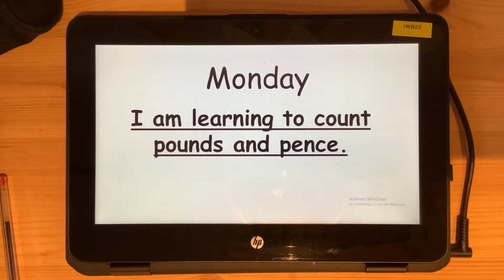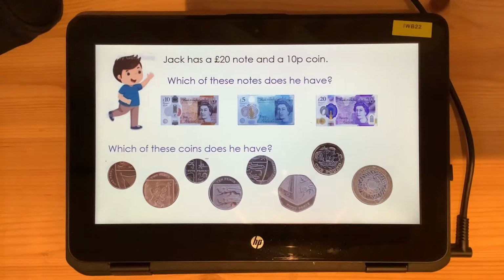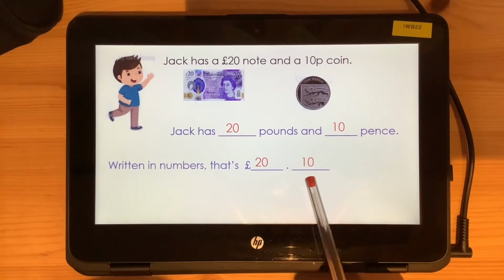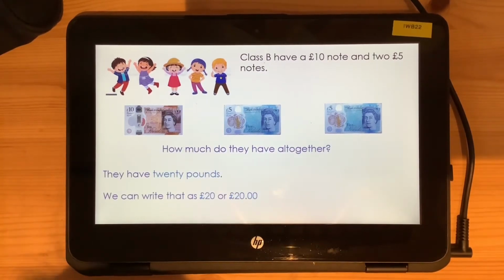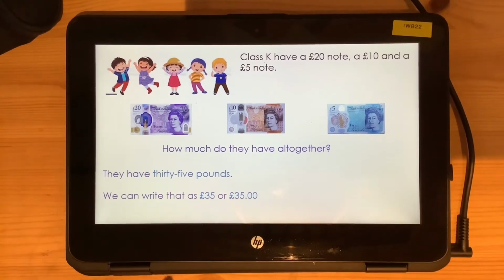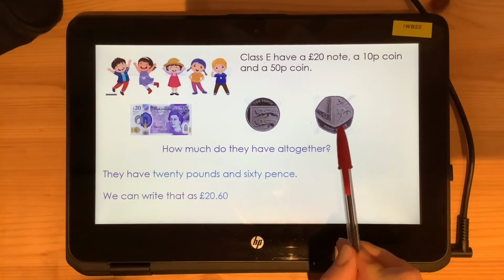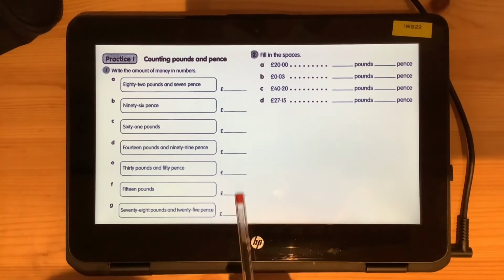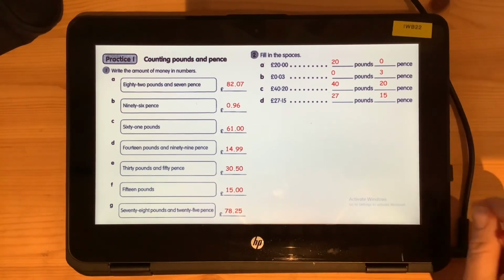2C - Unit 11 Money - Practice 1: Counting £ and p (Part 1) - Input (NOT Inspire), Qs 1 & 2 & Answers